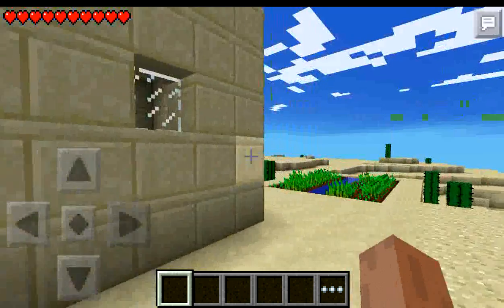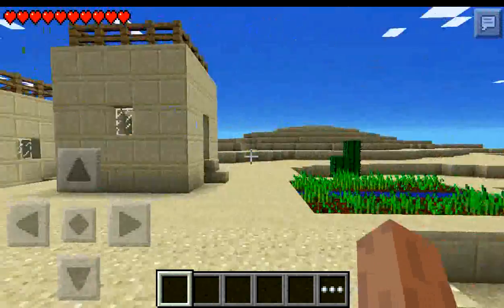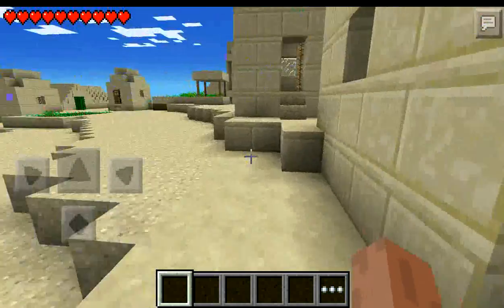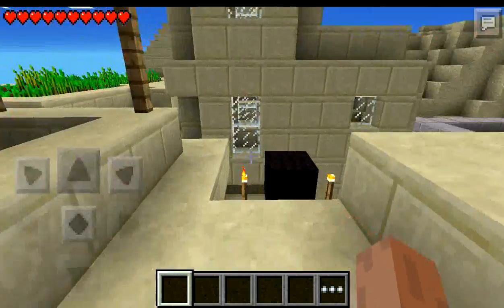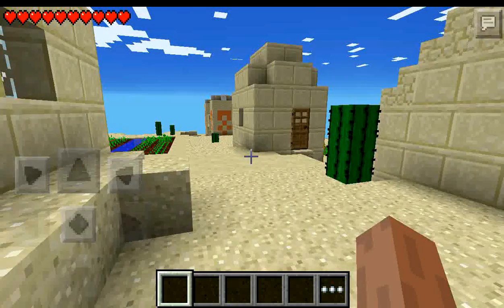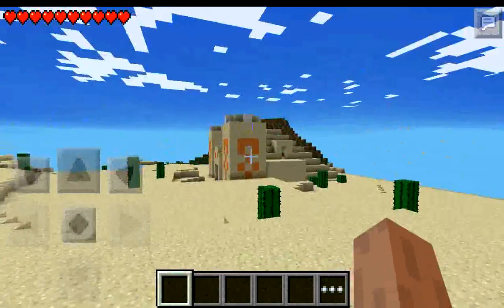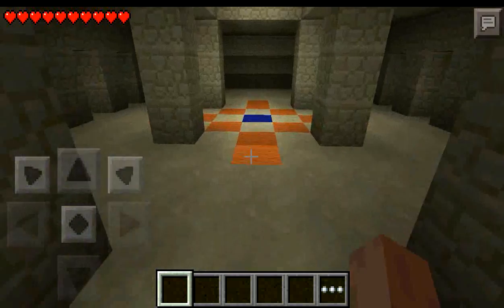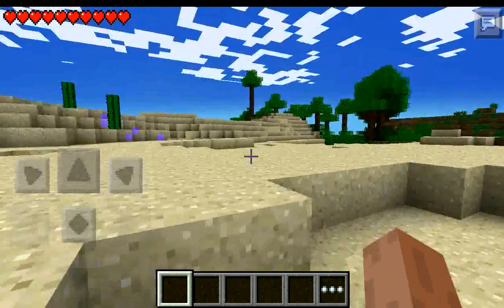Villages/Temples Map | Minecraft PE Map- Download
TAGS IGNORE:Minecraft pe mcpe minecraft po